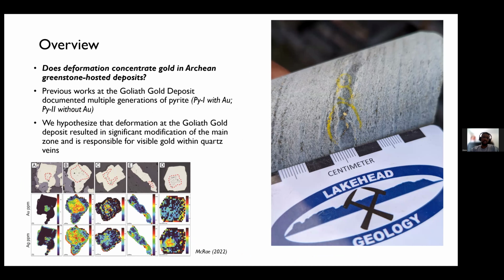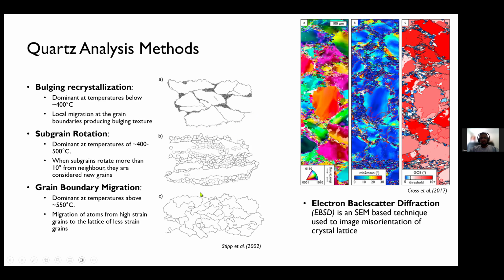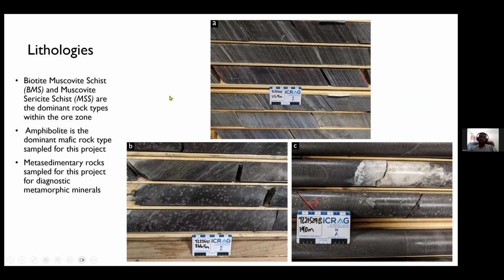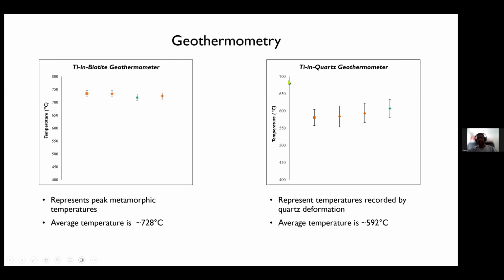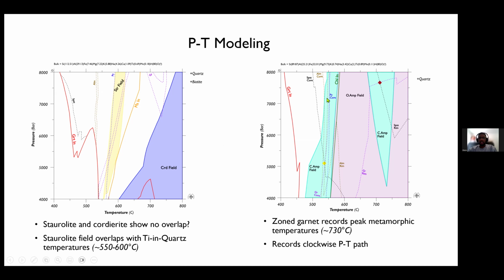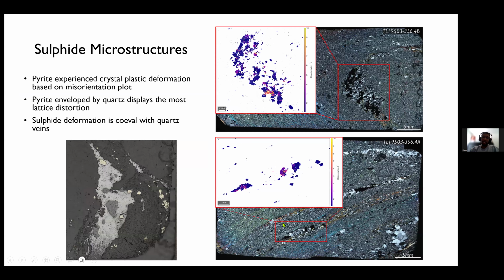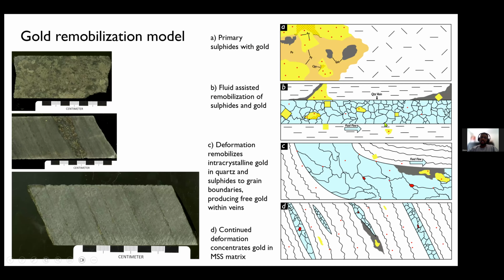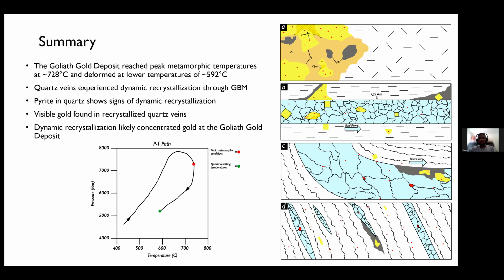Understanding gold remobilization mechanisms through deformation and metamorphism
MDD Webinar - 2024 Keating-Boyle Award winner:  Blaize Briggs
Date: 29/04/2025
Understanding gold remobilization mechanisms through deformation and metamorphism: A case study from the Goliath Gold Deposit, Dryden, ON